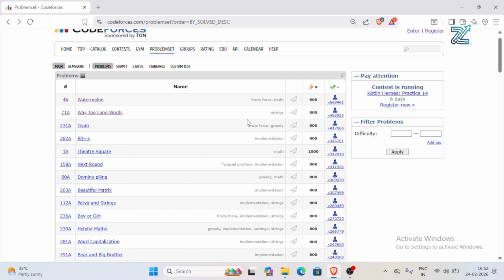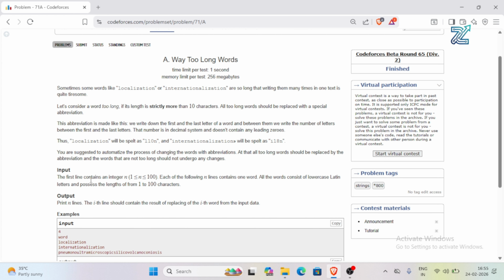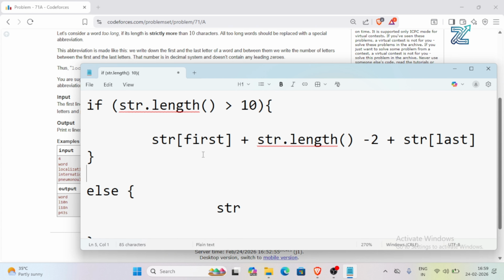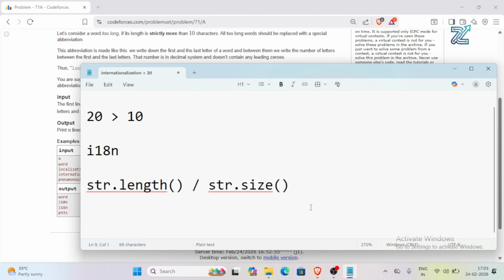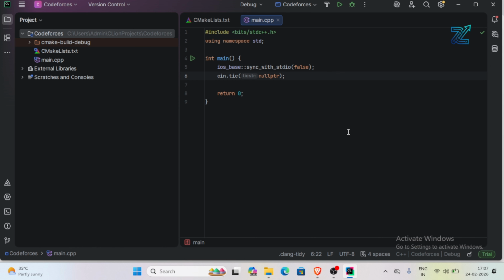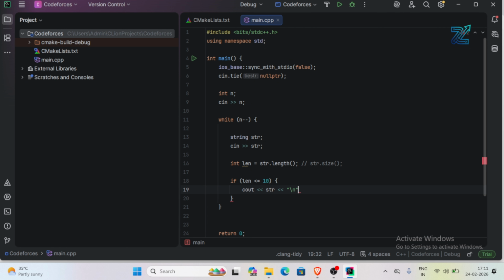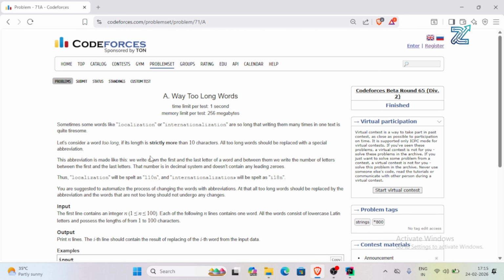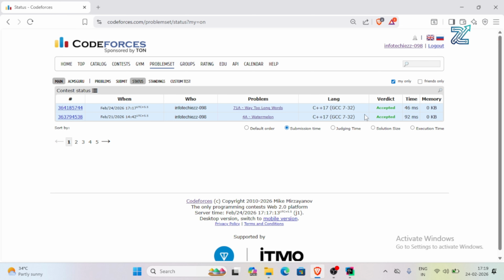Way Too Long Words Codeforces 71A Solution in C++ | Beginner Competitive Programming Placement Prep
In this video, we solve "Way Too Long Words" (Codeforces 71A) — the perfect SECOND step for beginners in Competitive Programming! Learn string manipulation, abbreviation logic, and clean C++ coding — essential skills for TCS NQT, Infosys, Wipro, Accenture, and other MNC coding rounds.
🔑 What You'll Learn:
✅ Understanding the "Way Too Long Words" problem statement
✅ String abbreviation logic: word → first + count + last letter
✅ When to abbreviate vs. when to print as-is (length 10 rule)
✅ Edge case handling: short words, exact 10-character words
✅ Full C++ implementation using string.length() and if-else
✅ Testing with sample inputs: "word", "localization", "internationalization"
✅ How to read input & output efficiently in Codeforces
✅ Building foundational string skills for MNC coding tests

⏱️ Video Timeline:
00:00 - Intro: Why "Way Too Long Words" is perfect for CP beginners?
01:23 - Problem Explanation: Understanding the statement in simple terms
04:03 - Input & Output Explained: How Codeforces handles I/O for this problem
04:47 - Pseudo Code: Step-by-step logic breakdown before coding
07:17 - Example Walkthrough: Dry run with "word", "localization", "internationalization"
11:14 - Coding Part: Full C++ implementation with string.length() & if-else
19:19 - How to Submit Code: Uploading to Codeforces + verifying AC status
21:04 - Outro: What's next in your Competitive Programming journey?

🔥 Next Videos in This Series (C++ Only):
▶️ Codeforces 59A - Word (String Case Conversion) [Coming Soon]
▶️ Codeforces 231A - Team (Bitwise/Implementation) [Coming Soon]
▶️ Codeforces 158A - Next Round (Array Basics) [Coming Soon]
📌 About InfoTechiezz:
We help students crack coding interviews at top MNCs through:
• Competitive Programming tutorials (Codeforces, LeetCode, HackerRank)
• DSA problem-solving with clean, interview-ready C++ code
• Placement preparation for TCS, Infosys, Wipro, Accenture, Zoho, Amazon
• Beginner-friendly explanations with simple logic building
• Live coding sessions, contest walkthroughs & roadmap guidance
If you're preparing for campus placements in 2026 or 2027, start building your string manipulation skills today!